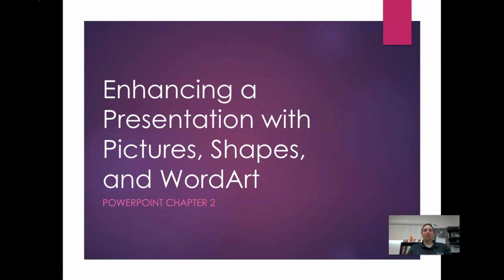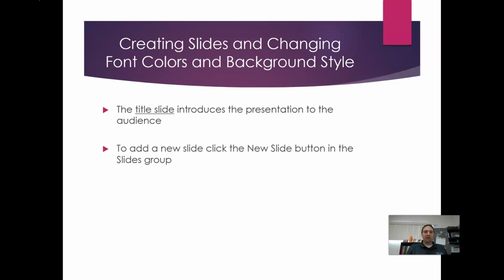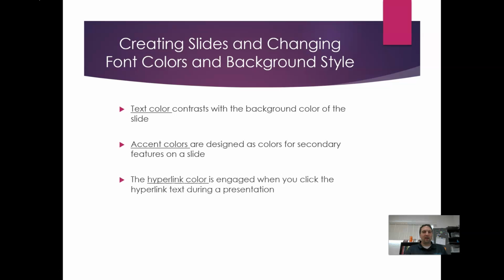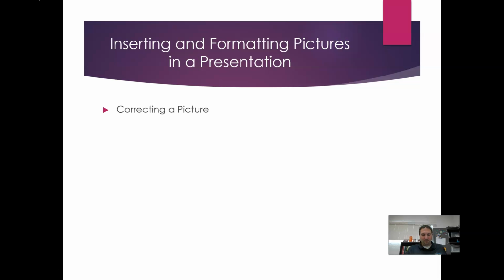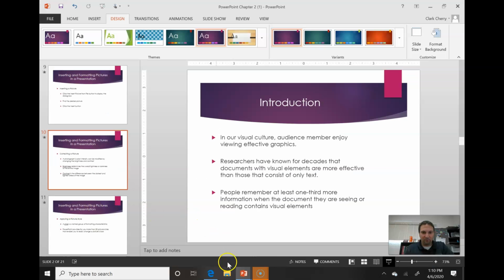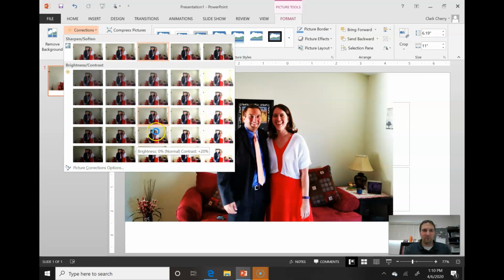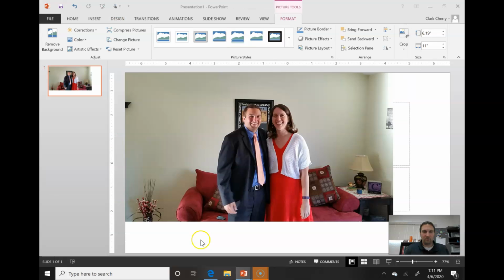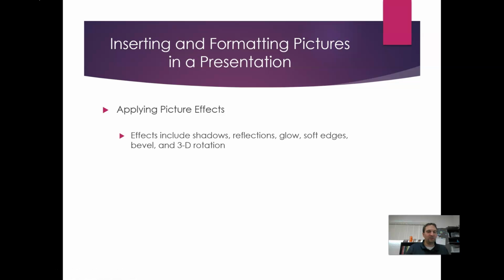PowerPoint Ch. 2a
This is part 1 of PowerPoint chapter 2 in Mr. Cherry's Computer Concepts class.  Please follow along with your slide handouts that you received.  The textbook is Microsoft Office 2010 Introduction (Shelly Cashman Series).